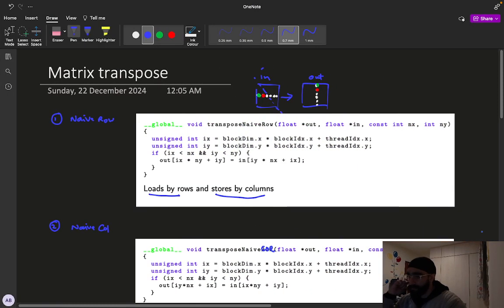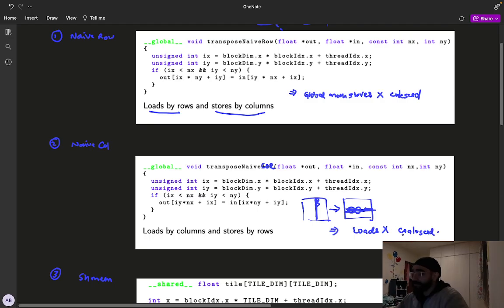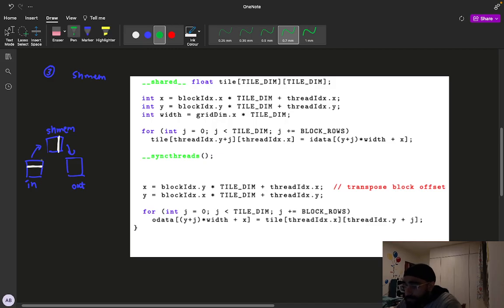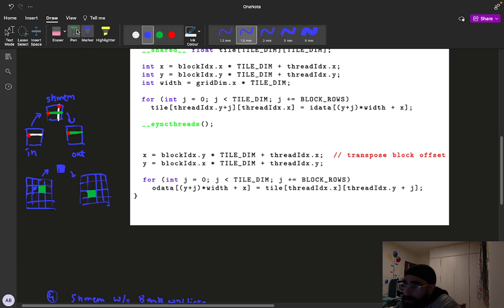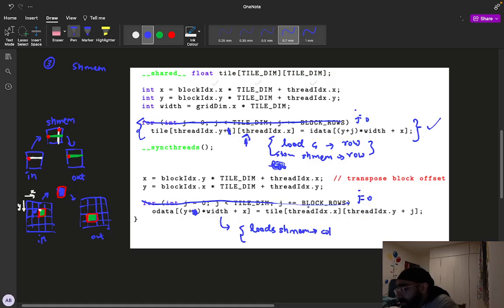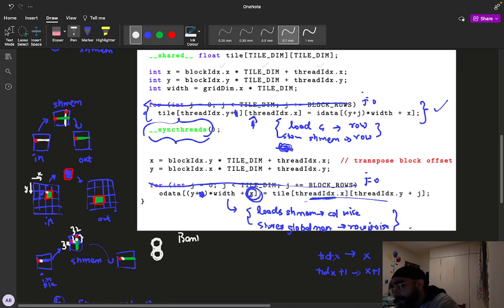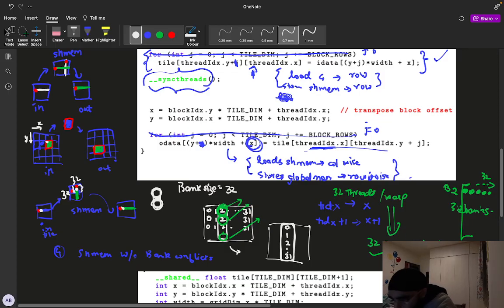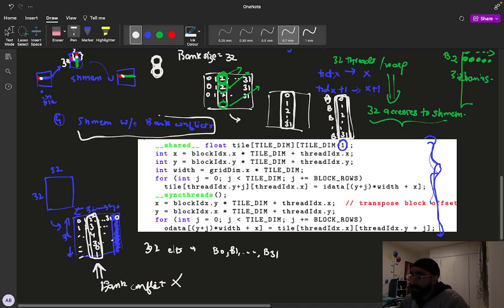Matrix transpose in CUDA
We discuss 4 implementations to do matrix transpose in CUDA on GPUs.
1) Naive row method
2) Naive column method
3) Shared memory with bank conflicts
4) Shared memory without bank conflicts